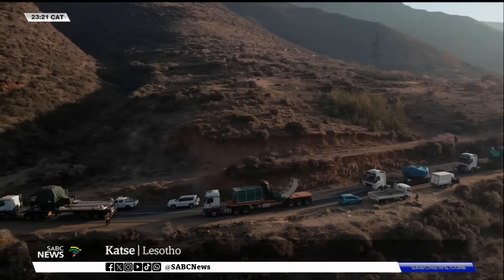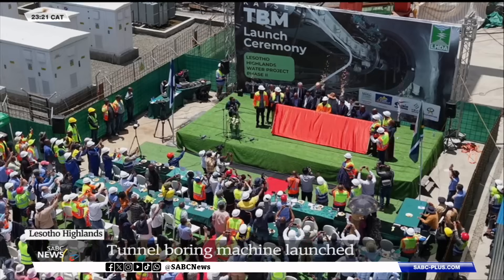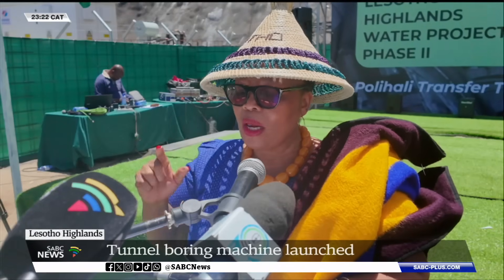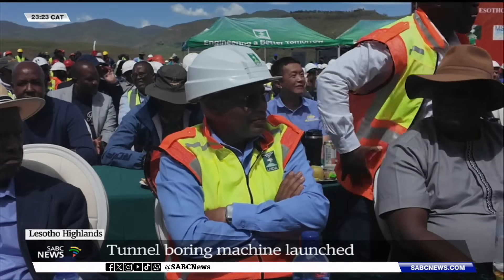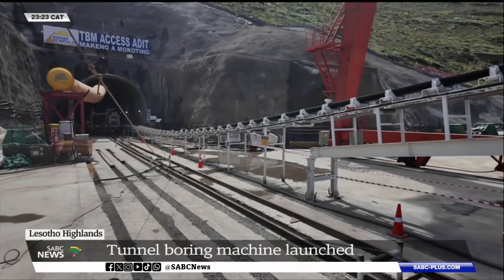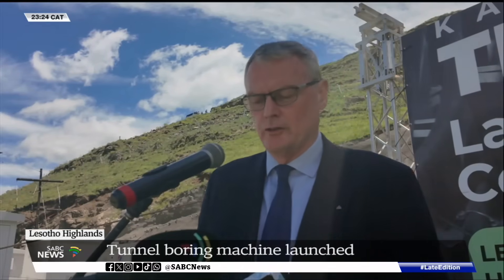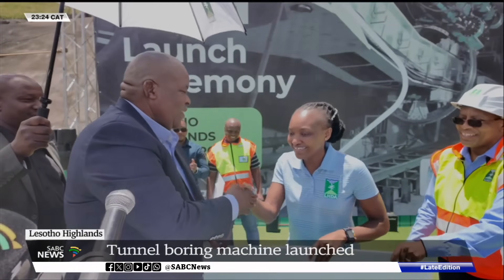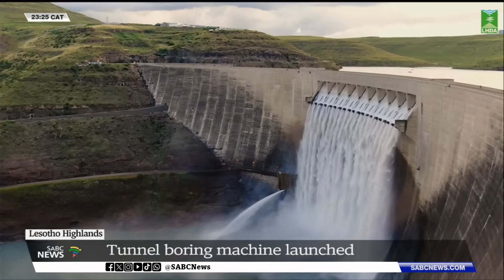Lesotho Highlands | Tunnel Boring Machine launched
The Tunnel Boring Machine for Phase II of the Lesotho Highlands Water Project has been officially launched. Given the importance of providing the security of water supply to the Gauteng region, the implementation of the LHDA Phase II is vital, for the continued growth and stability of the Southern African region in general.